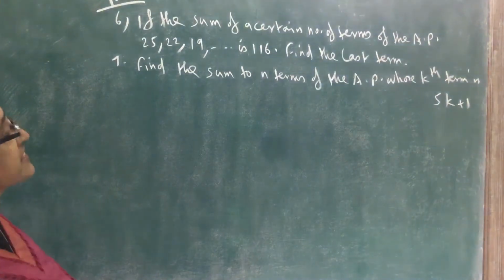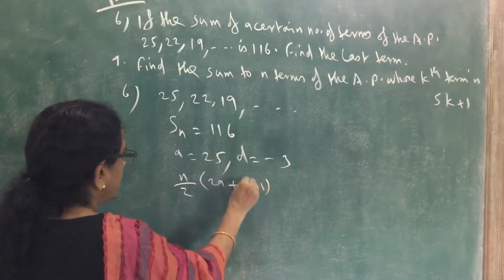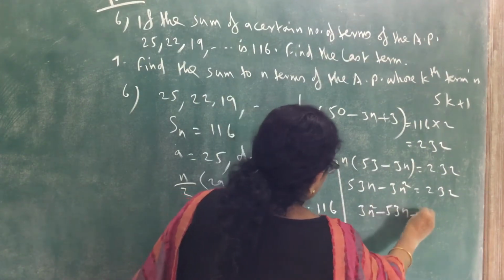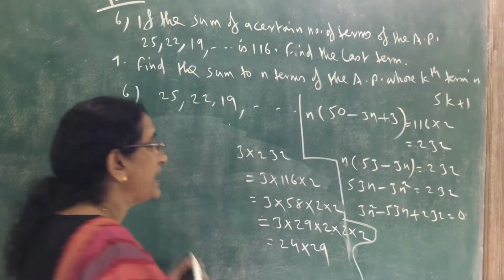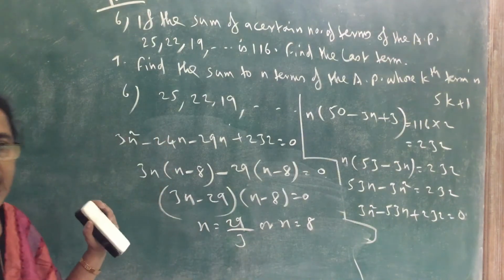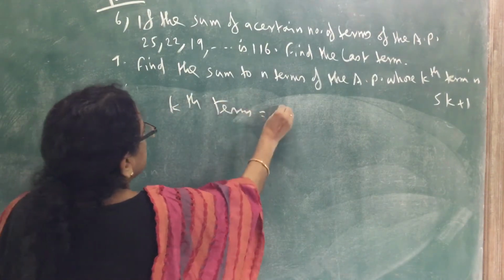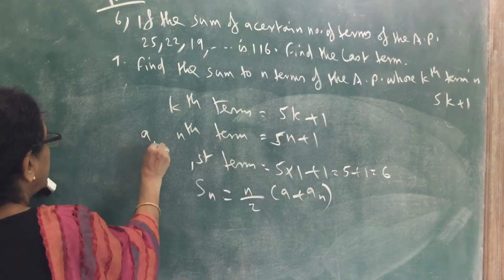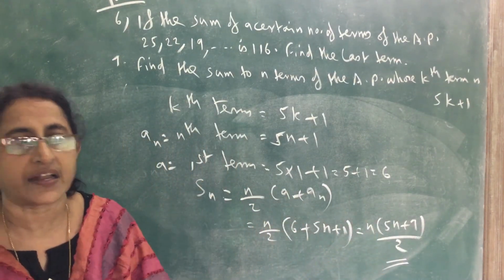Plus 1 maths exercise 9.2 part 4